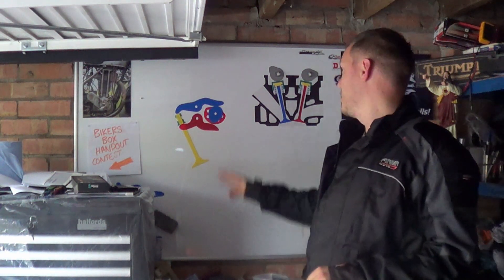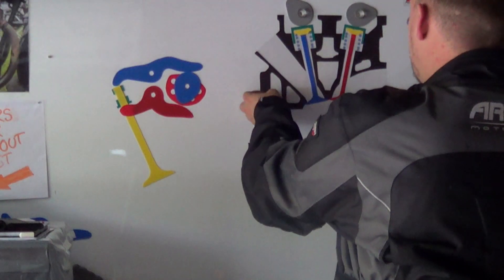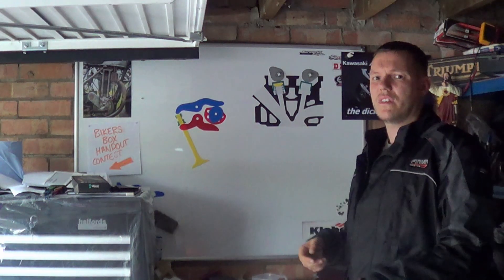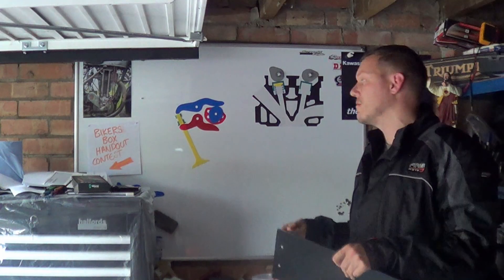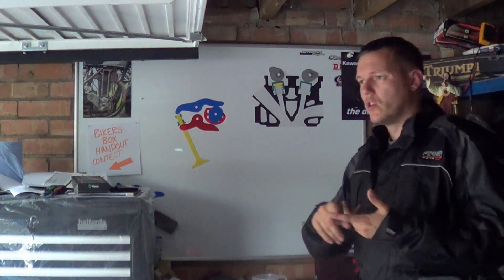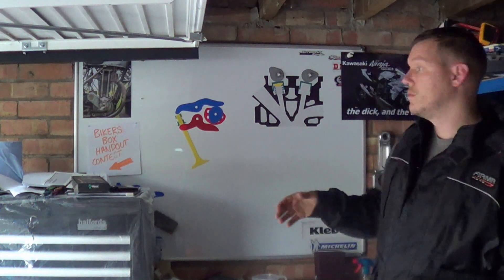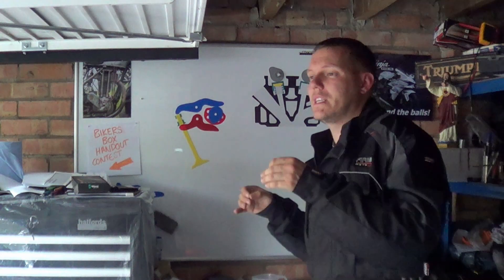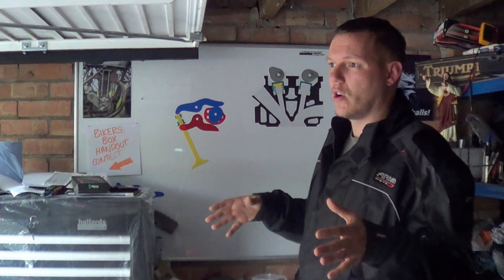Delboy being a wanker!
In this video I read out a comment that someone posted on Delboy's (Moonfleet41) channel. Quite frankly being a dick, and some tell me this isn't the first time. Hope you enjoy.